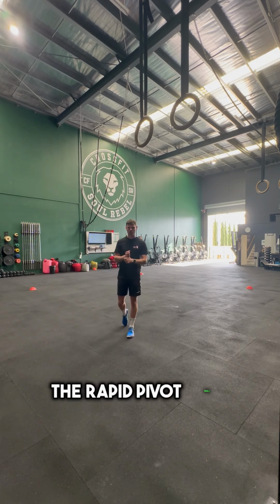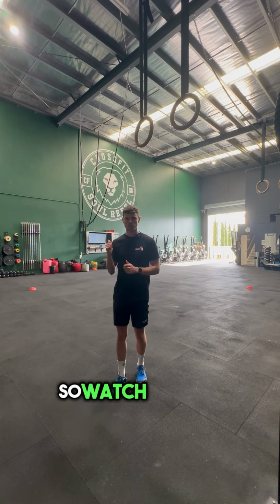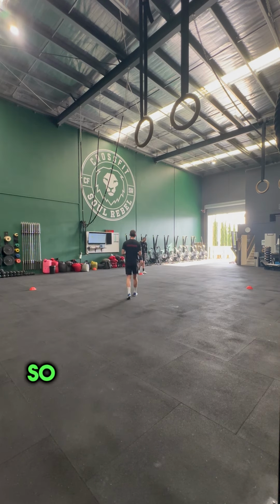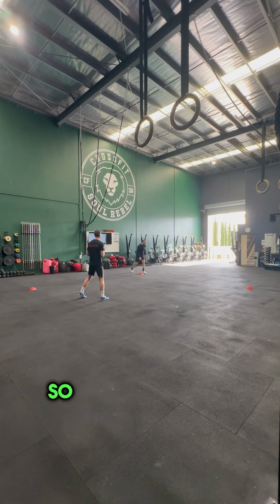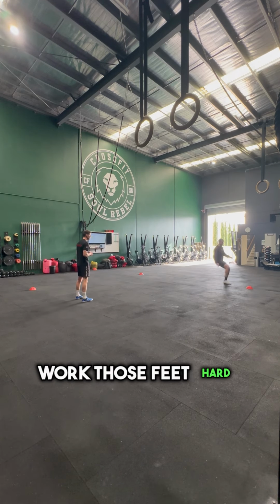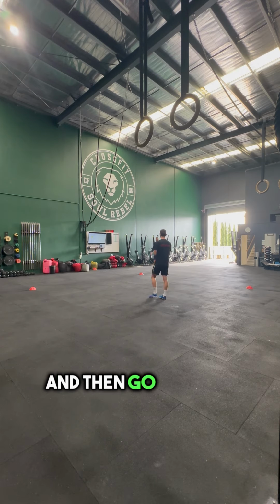Natural Born Athlete - Rapid Pivot Drill - Build Your Agility & Speed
Take our FREE Running Blueprint now and see how at-risk you are for injury in running and your sport!